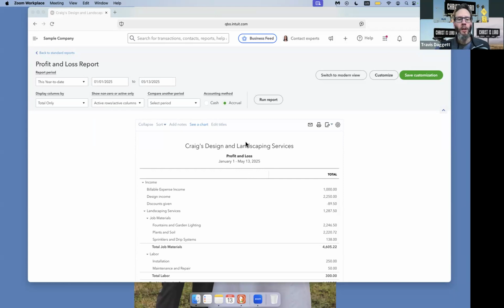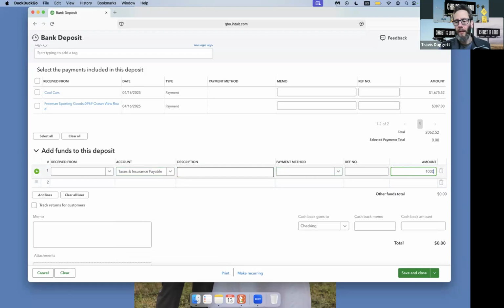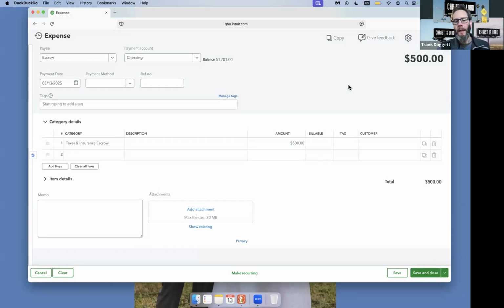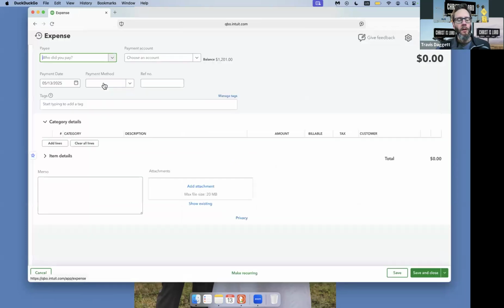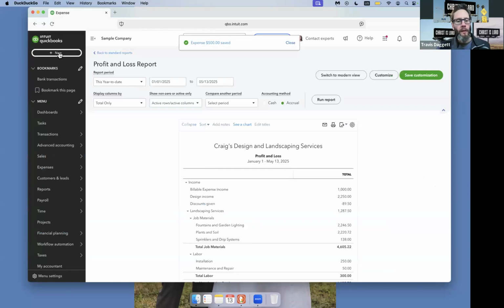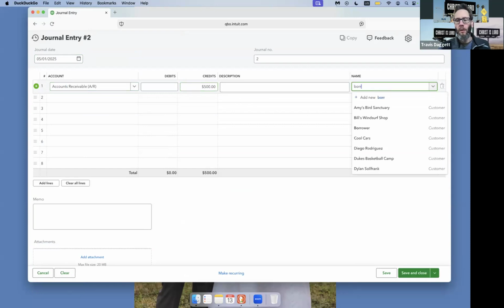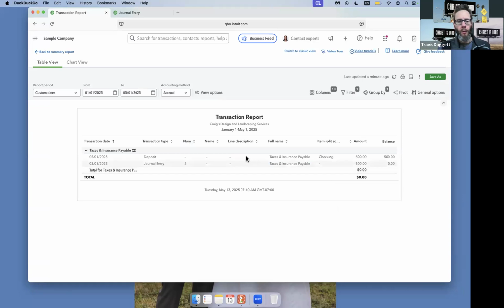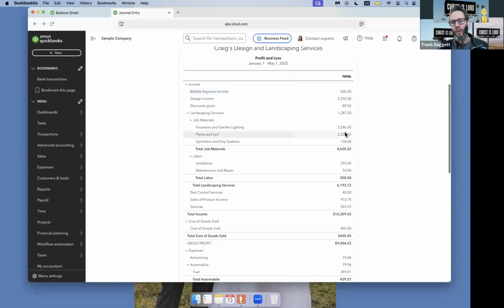How to Enter Mortgage Wrap Escrow Payments in Quickbooks Online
Advanced bookkeeping for real estate investors.
Entering escrow payments using billable expenses in Quickbooks Online.
Mentioned in this video: @Incomedigs